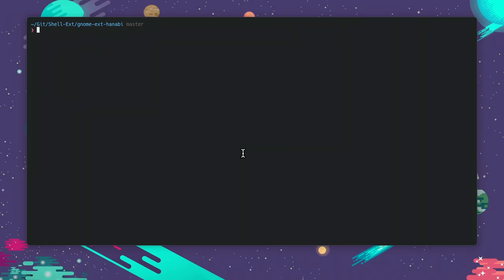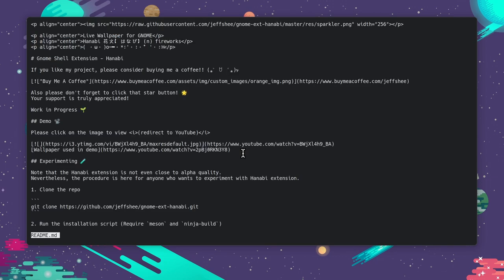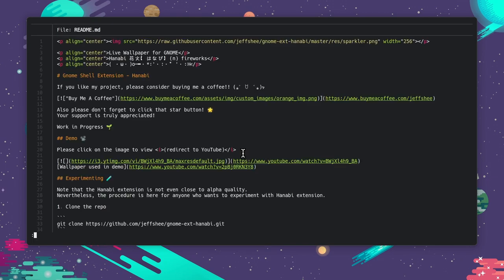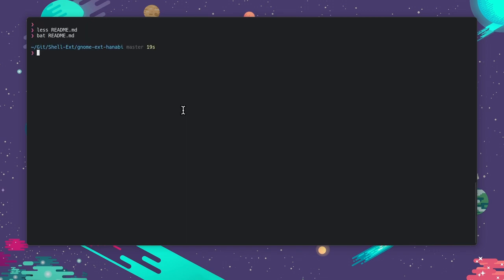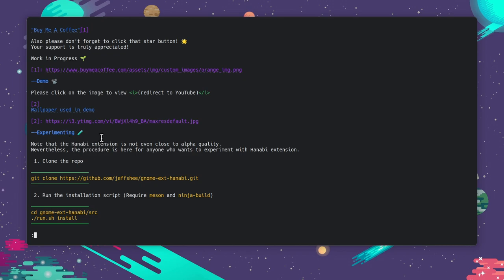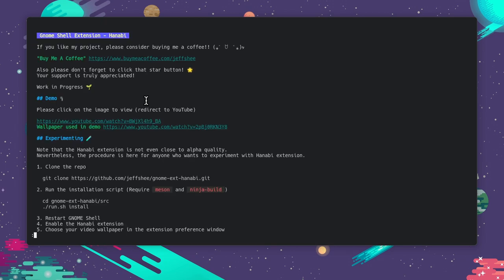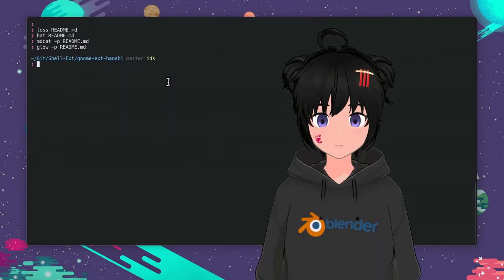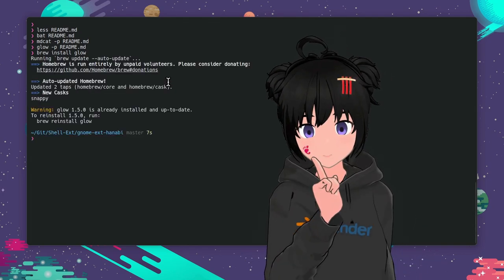reading markdown on terminal | bat mdcat & glow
reading markdown from terminal with apps we first got from homebrew; not much explained on video really, but the links are here :)

00:00 out of context
00:52 demo

MUSIC
Christian Baczyk - The Awakening
Kyo You Mu - BPM15Q